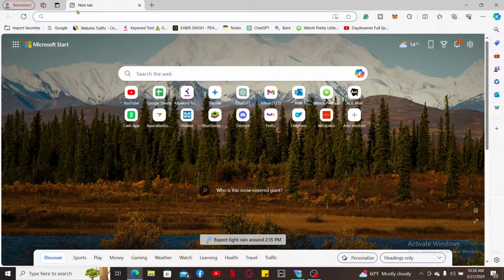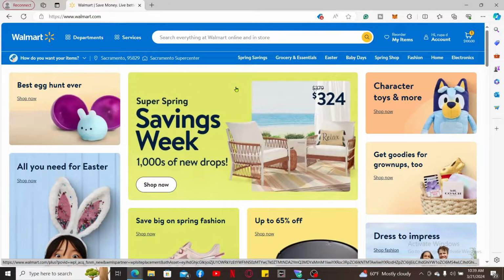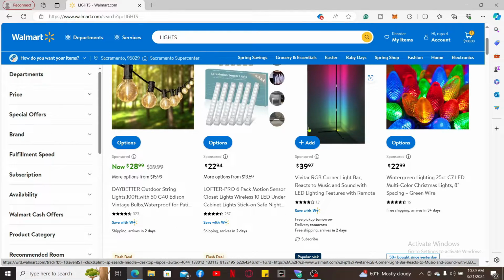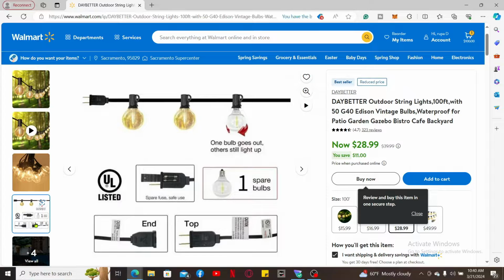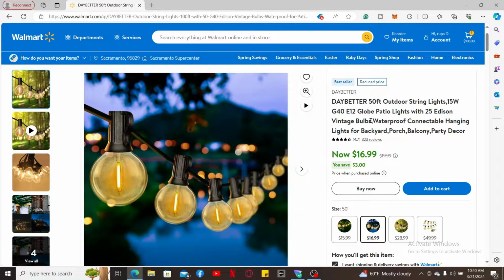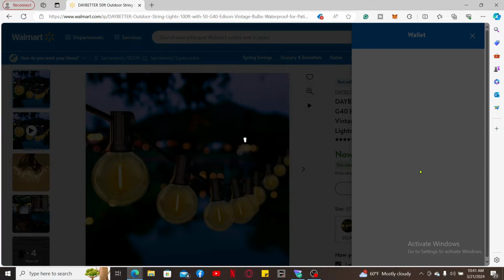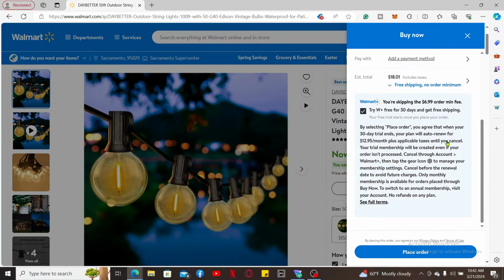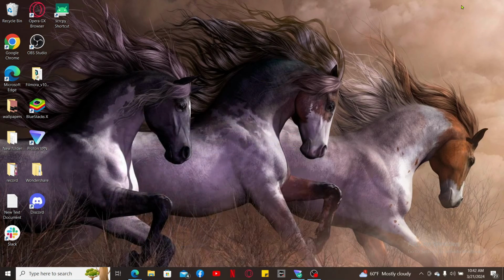How to Order Online From Walmart 2024?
In this comprehensive guide, we delve into the seamless process of ordering online from Walmart, ensuring convenience and efficiency in your shopping experience. Whether you're a seasoned online shopper or just getting started, this video breaks down the steps involved in navigating Walmart's user-friendly website or app. From browsing through a vast array of products to adding items to your cart and finalizing your purchase, we cover it all. Additionally, we provide valuable tips and tricks to optimize your online shopping journey, such as utilizing filters to narrow down your search and taking advantage of Walmart's various delivery options.